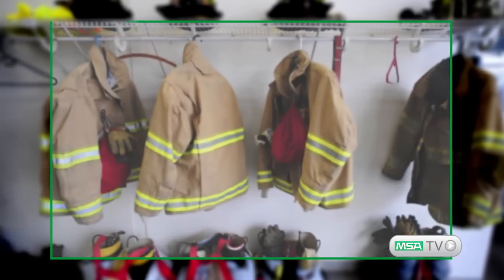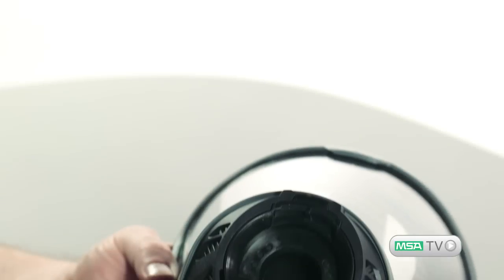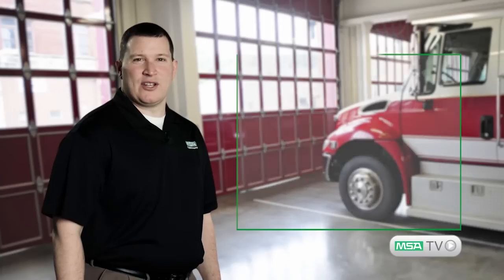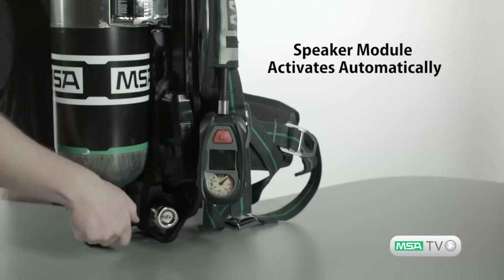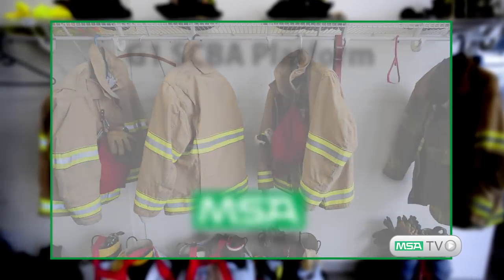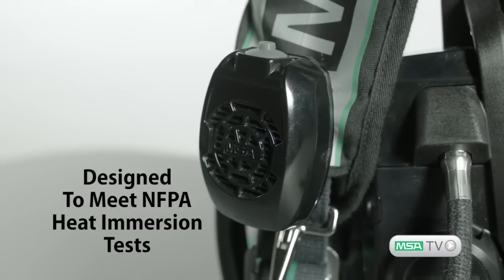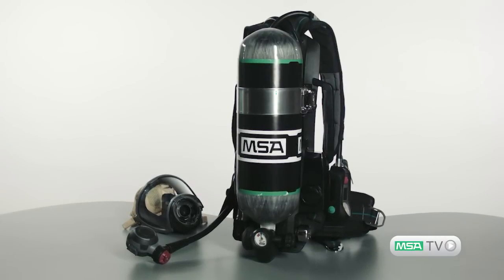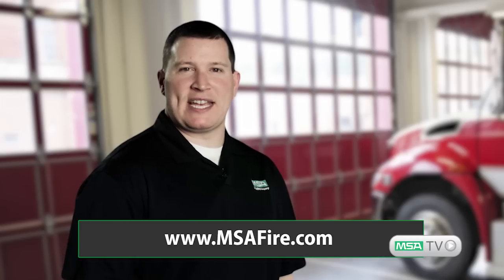MSA G1 SCBA Communications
Highlighting the features and benefits of the MSA G1 SCBA communications.